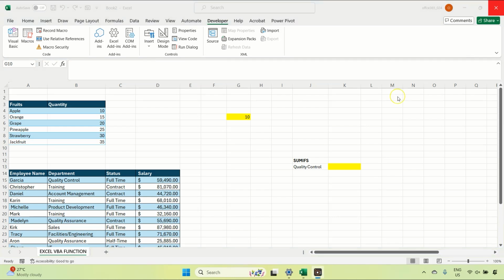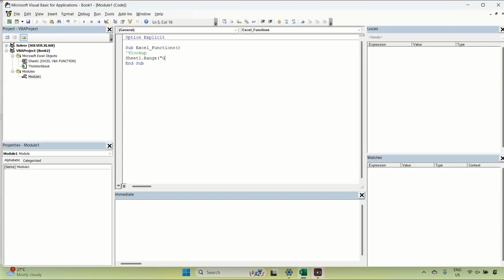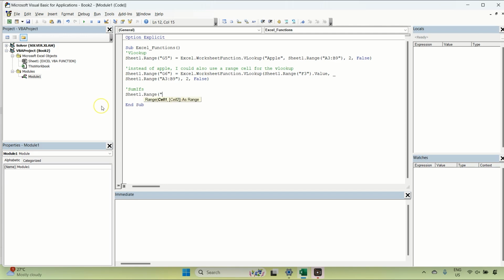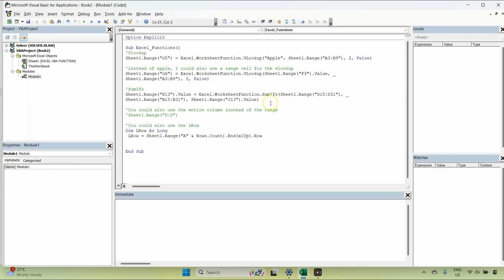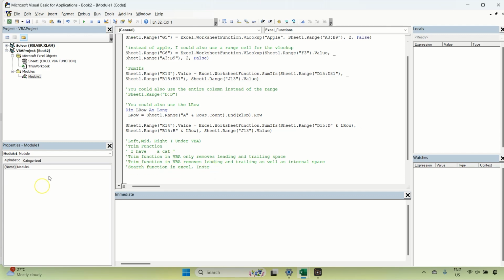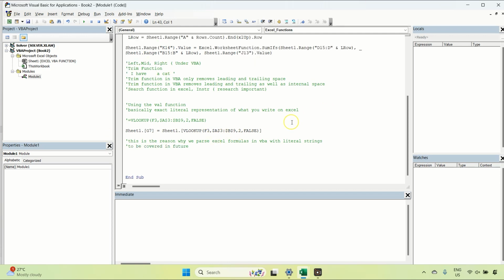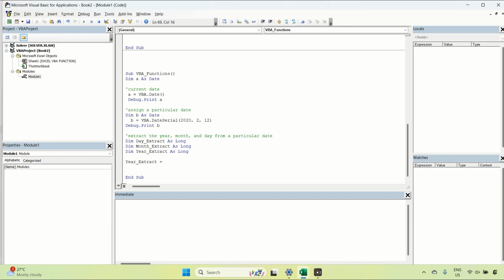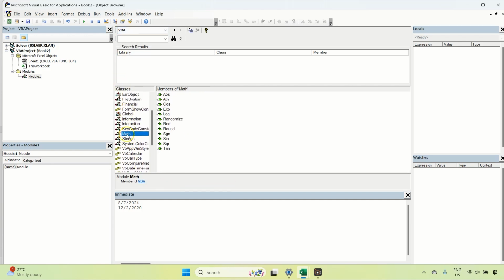Excel vs VBA Function(14)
Excel vs VBA Function